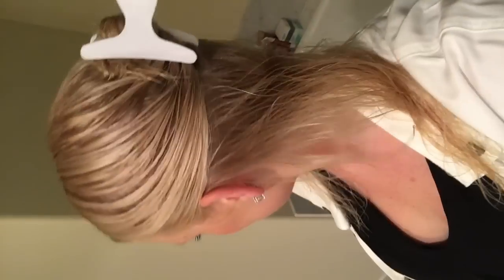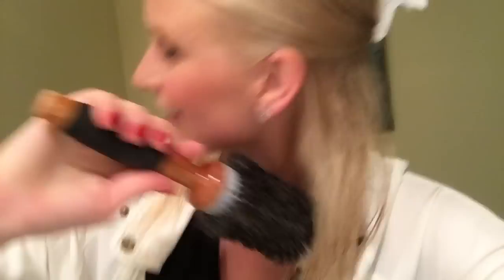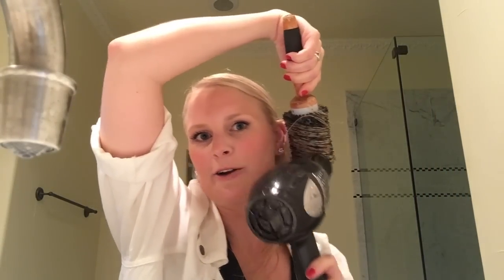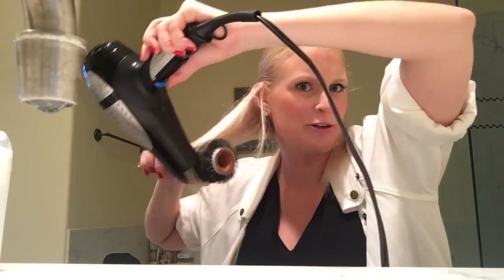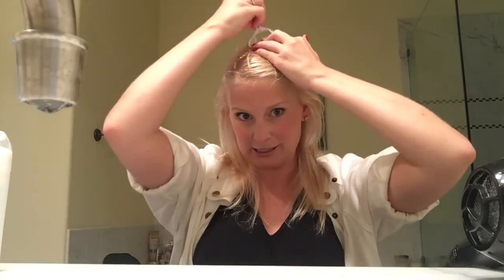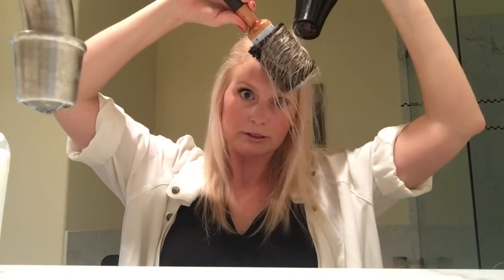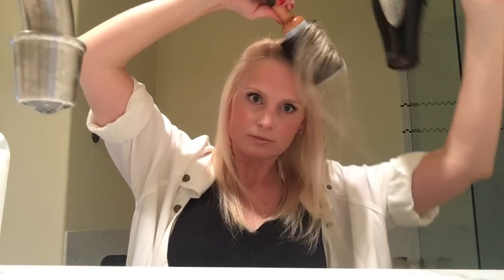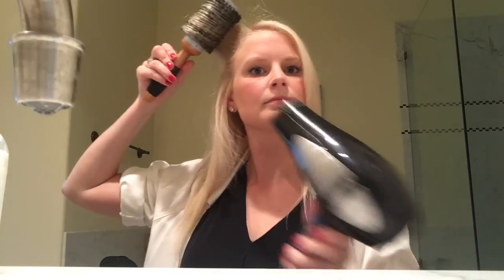Blow-Dry Video Tutorial for Silky, Straight Hair - Shop Products Below!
I don't do anything too fancy with my hair, but I've had requests for how I blow-dry my hair to get it straight the way I do!

Thanks for tuning in today! See you soon!

xx
Merritt